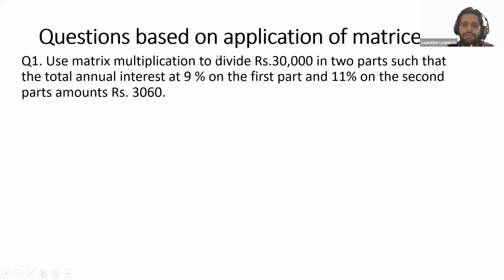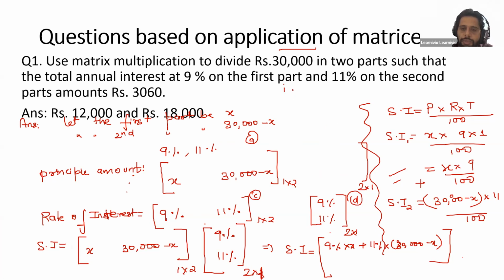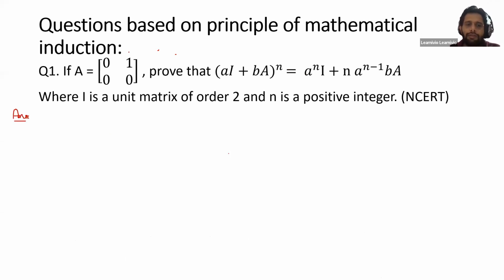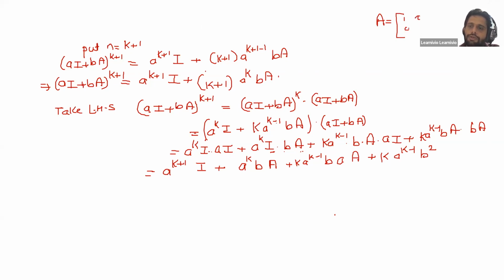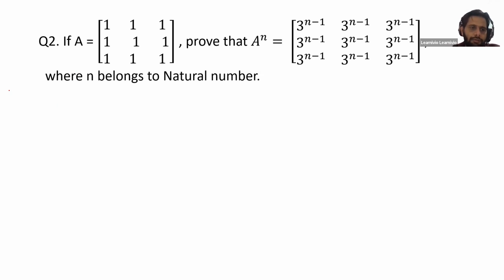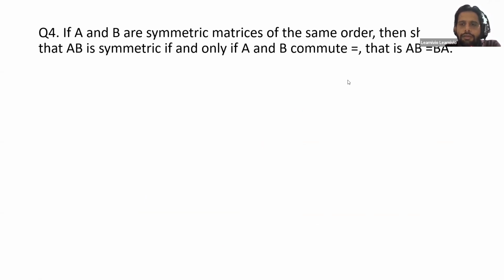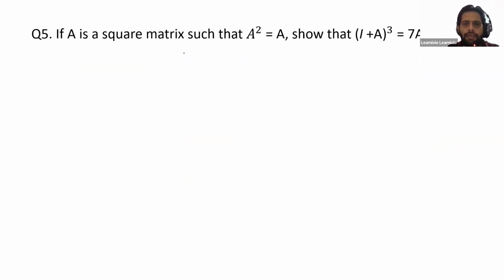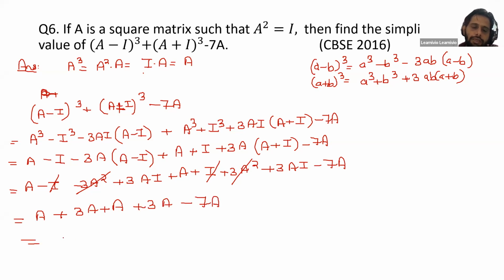Learnivio | Math Lect 12th MED 30-04-2022